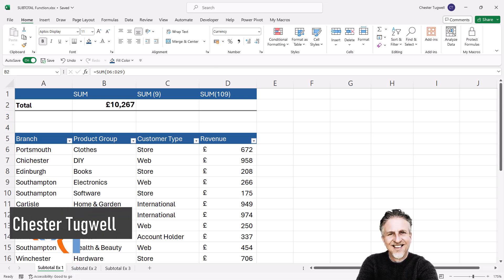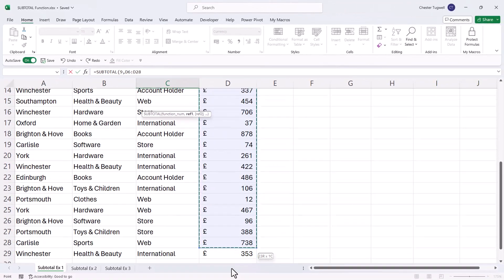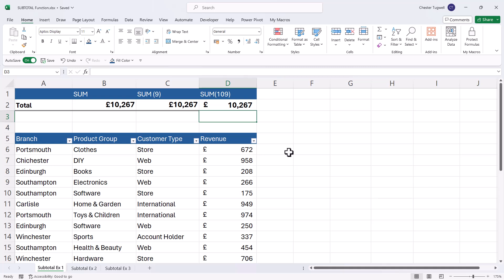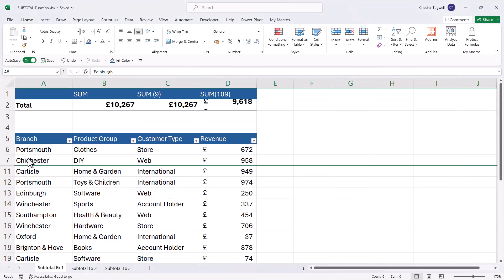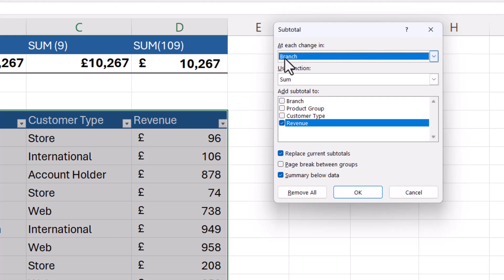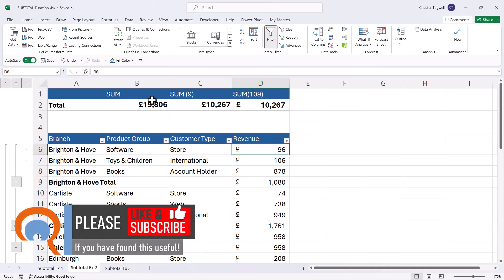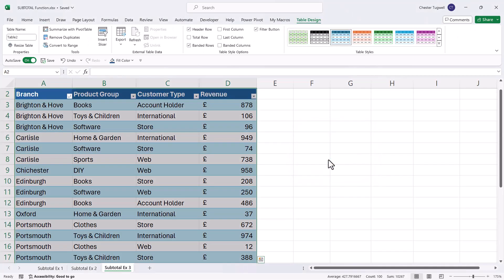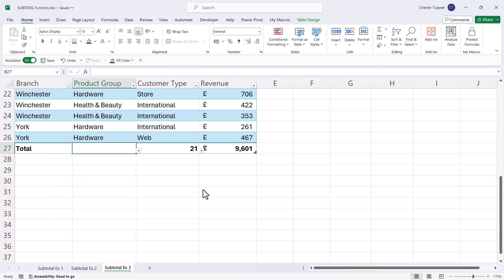How to Use the Excel SUBTOTAL Function | SUBTOTAL vs SUM | 9 vs 109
In this Microsoft Excel video tutorial I explain how to use Excel's SUBTOTAL function.  I explore the difference between SUM and SUBTOTAL and the difference between SUBTOTAL function 9 and 109.

🕰️ Timestamps
00:00 Introduction
00:15 SUM vs SUBTOTAL
02:35 SUBTOTAL 9 vs SUBTOTAL 109
03:26 Summing with Nested SUBTOTALS
05:51 Using the Total Row in a Table